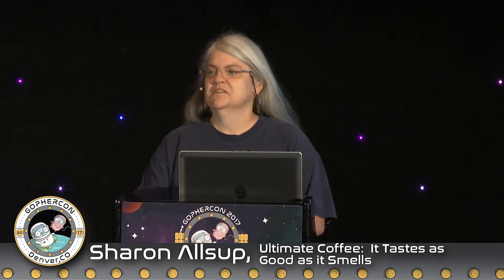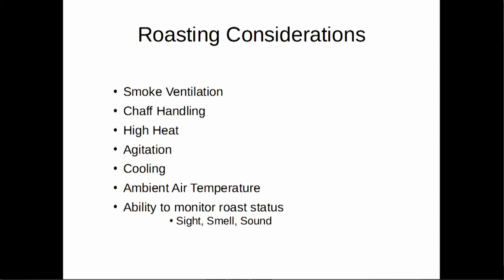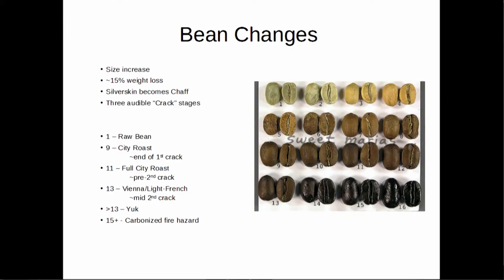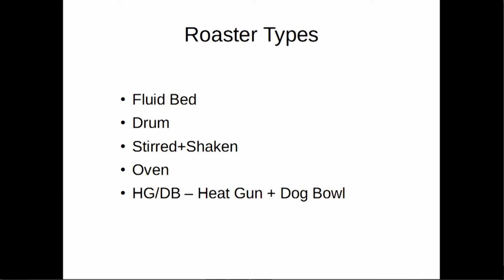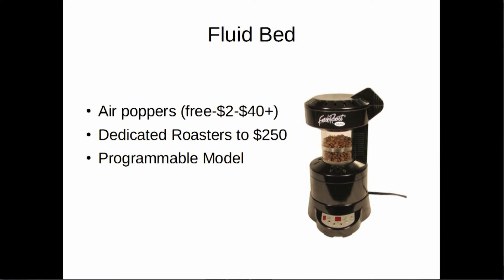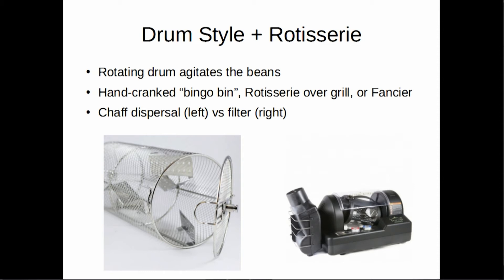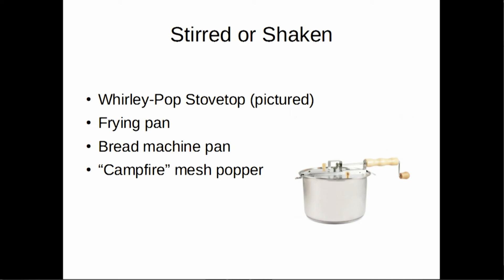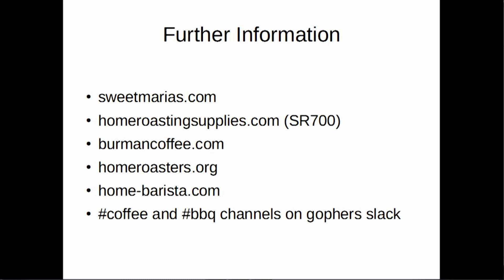GopherCon 2017 - Lightning Talk: Sharon Allsup - Ultimate Coffee: It tastes as good as it smells